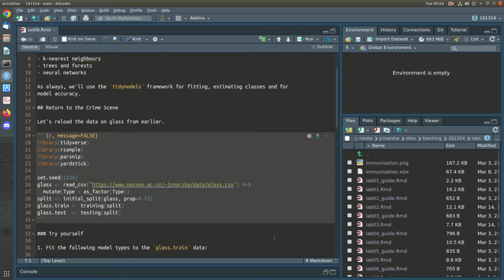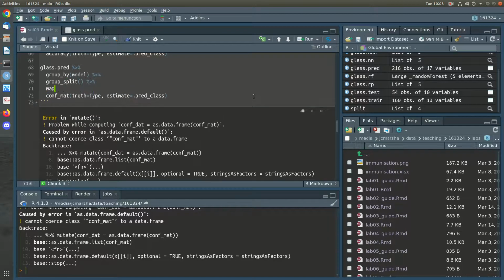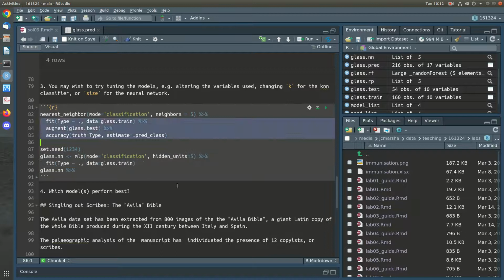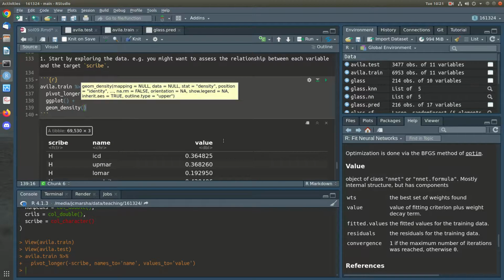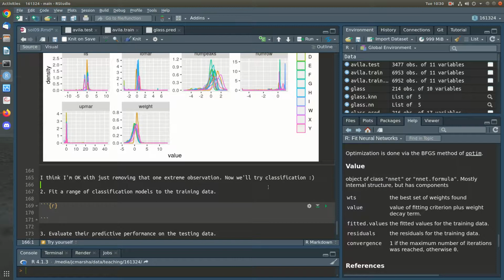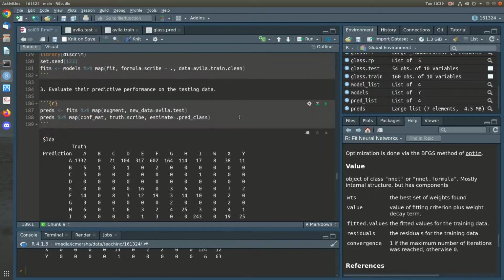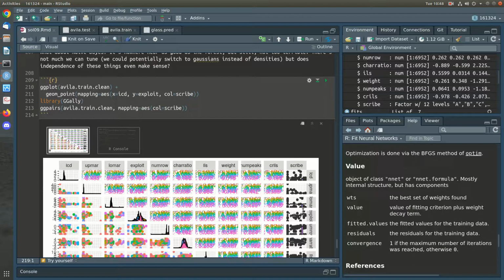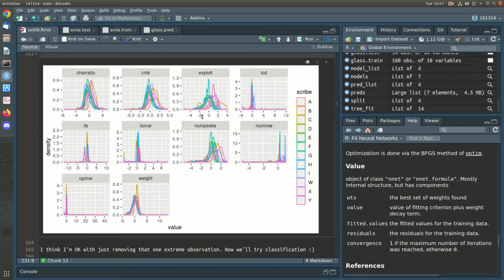161.324 Data Mining: Workshop 9 2022